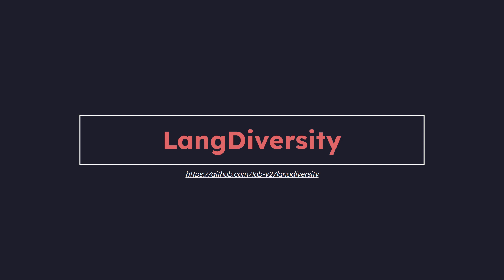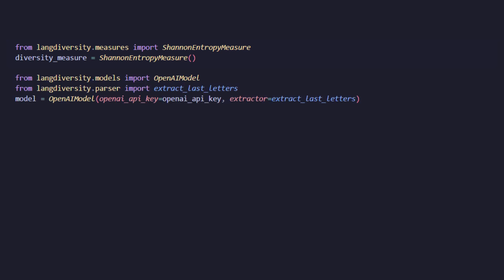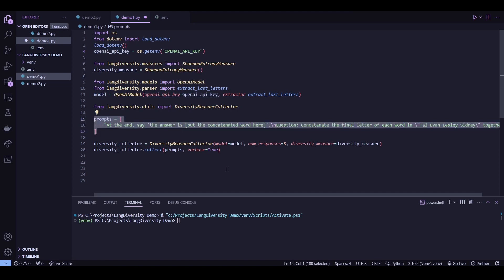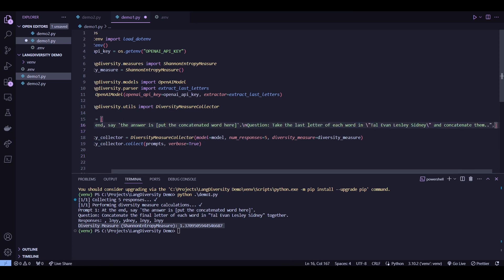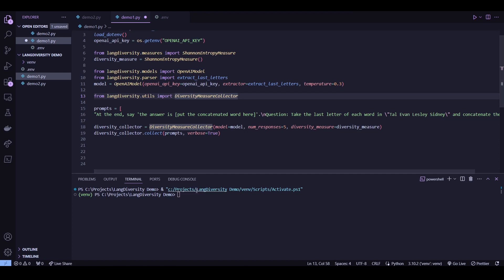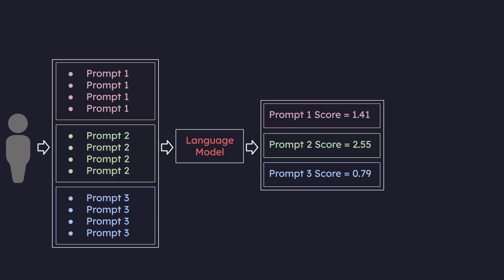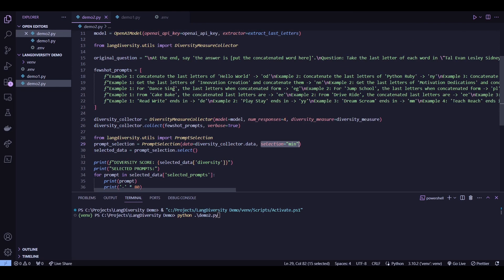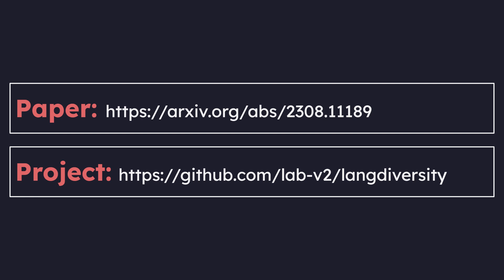LangDiversity: software to identify LLM errors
Due to challenges such as hallucination, detecting errors in the output of a given prompt becomes an important challenge.  LangDiversity is an implementation of "diversity measures" that are domain independent and can be used to measure the uncertainty in the result of a language model.

Intro: 0:00
Diversity Measure Concept: 0:38
Diversity Measure Utility Implementation: 1:12
Diversity Measure Utility Code Example: 2:44
Prompt Selection Concept: 7:09
Prompt Selection Use Case (Few-shot): 7:56
Prompt Selection Utility Implementation: 8:20
Prompt Selection Utility Code Example: 8:42
Outro & References: 10:28

Video created by Nathaniel Lee and Noel Ngu.